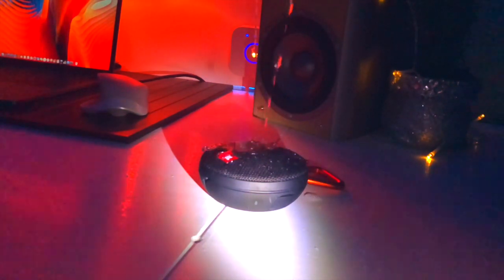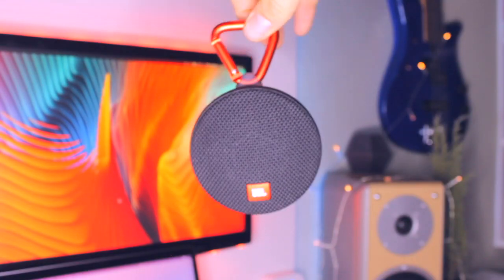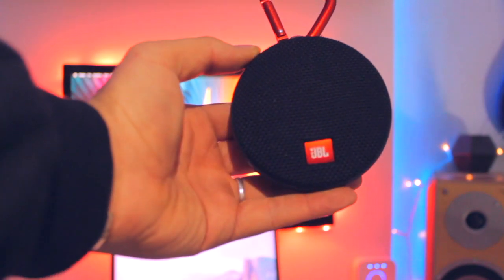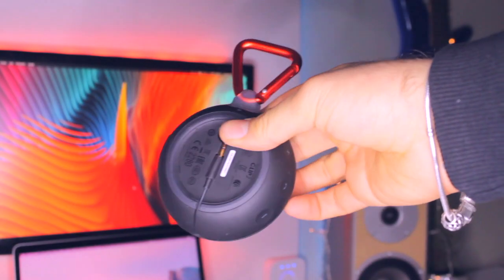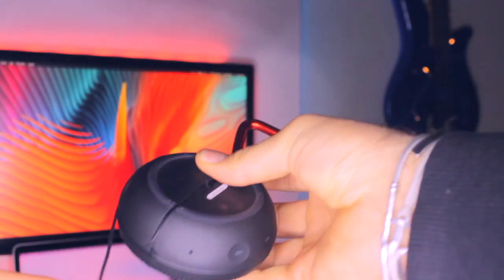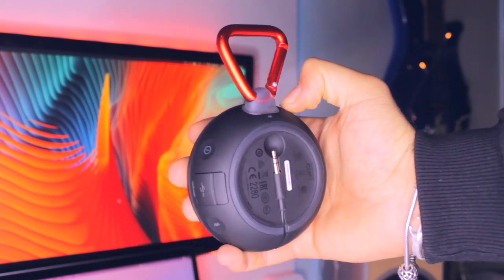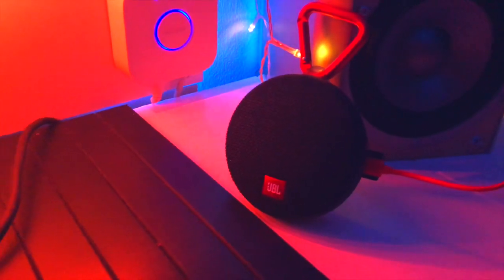Questo spacca!!! - JBL Clip 2 - Recensione - Ita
Link amazon
Altri prodotti della linea:
Prodotto 1
Prodotto 2
Prodotto 3
Prodotto 4

Per supportare il canale acquistate su amazon direttamente da qui:

Se invece vi interessa amazon prime, link diretto per mese di prova gratuito: